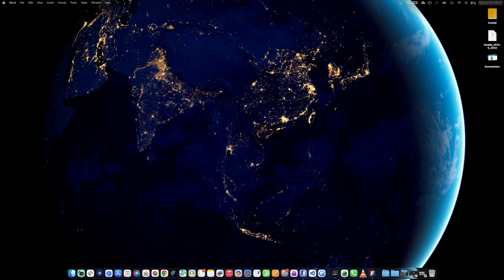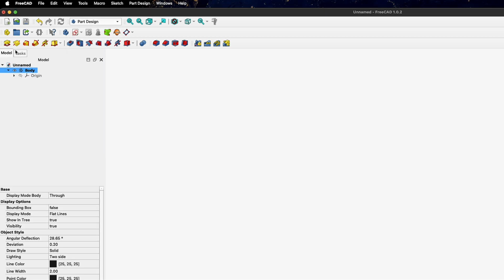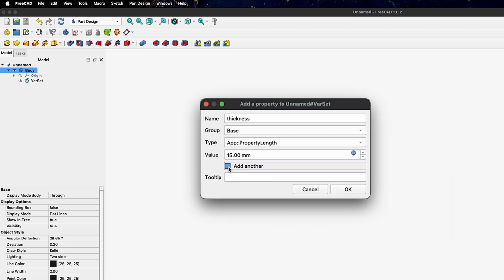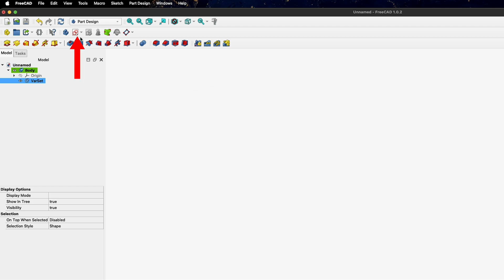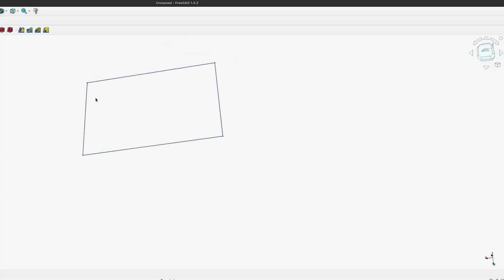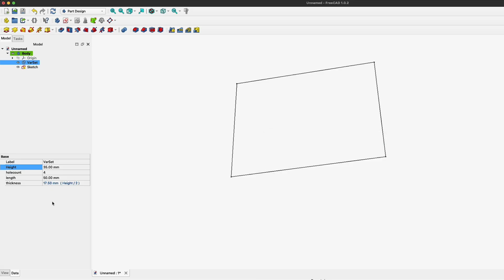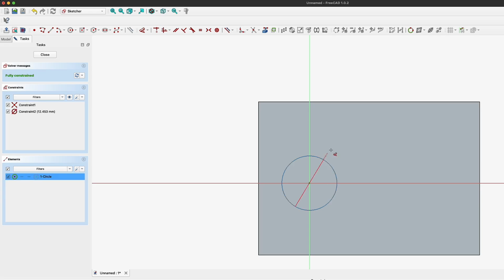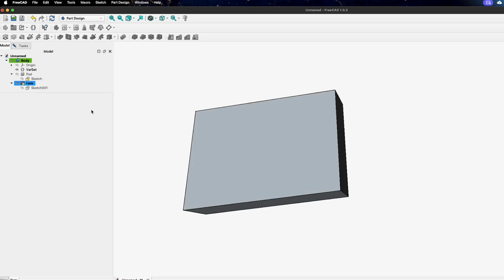FreeCAD Tutorial – Set Up Expressions using FreeCAD Variable Data Set (Clean Parametric Control)|#41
This method is lighter than spreadsheets and perfect for real projects.
In this video, you will set up a Variable Data Set in FreeCAD to control dimensions, booleans, and integers from one place.